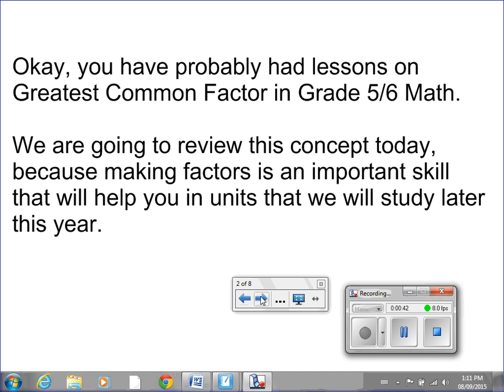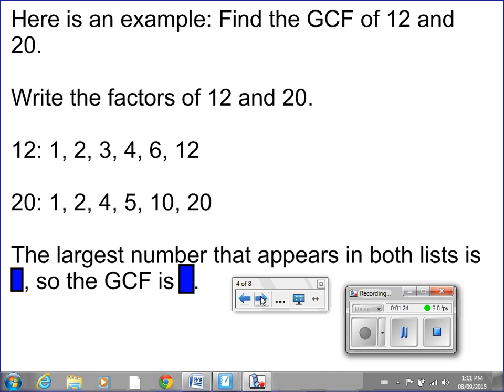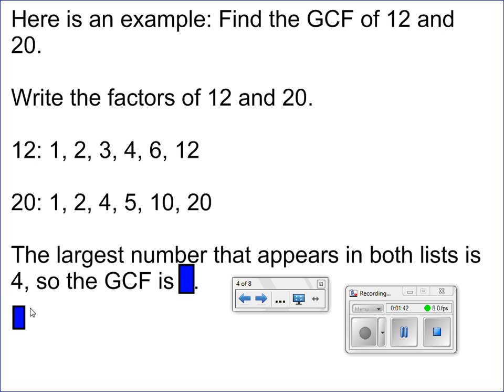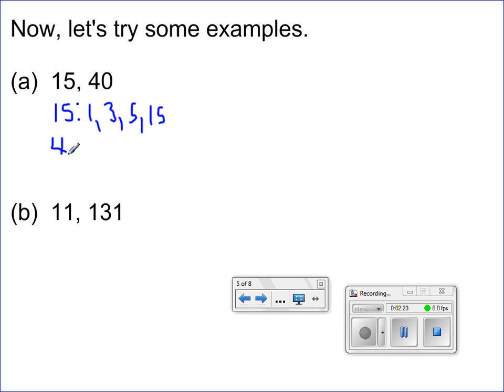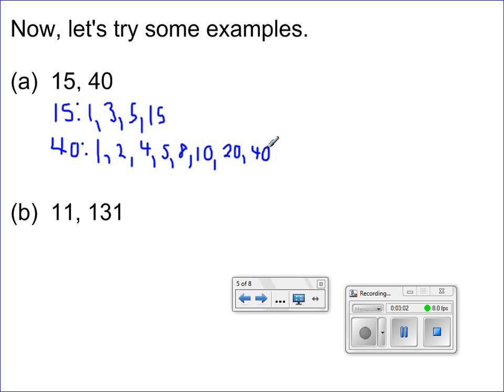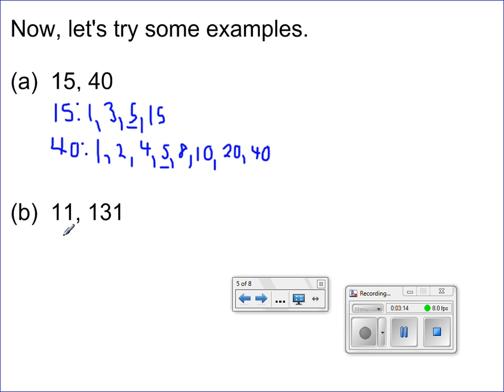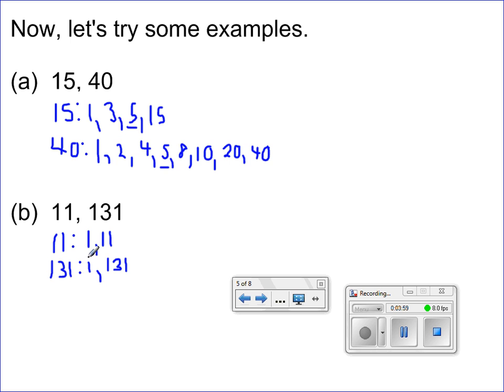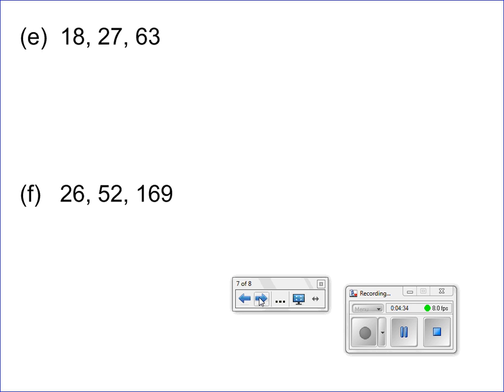Greatest Common Factor